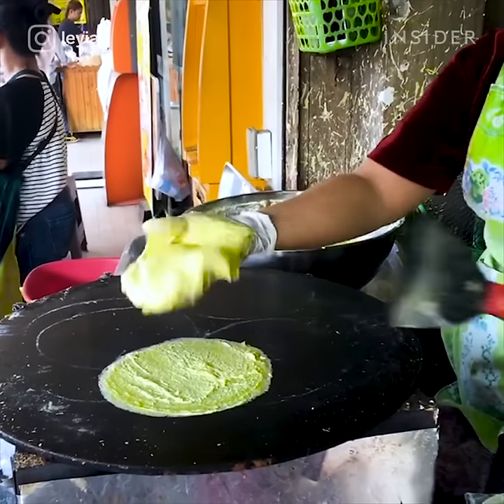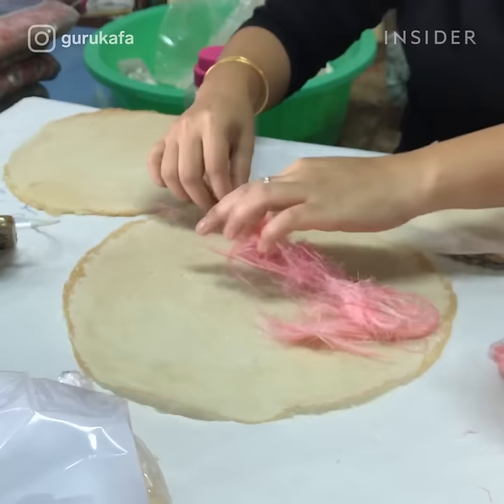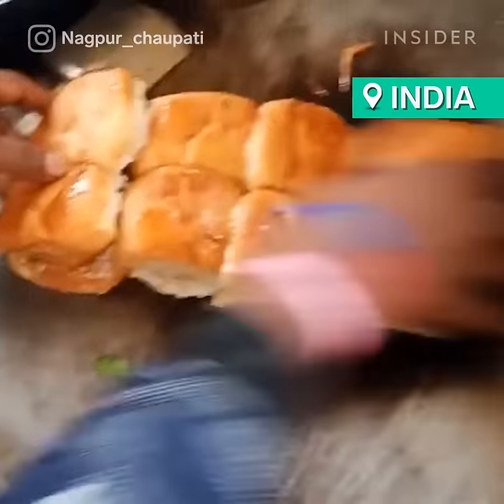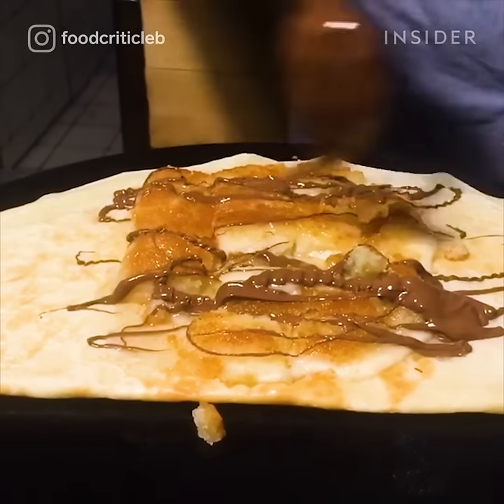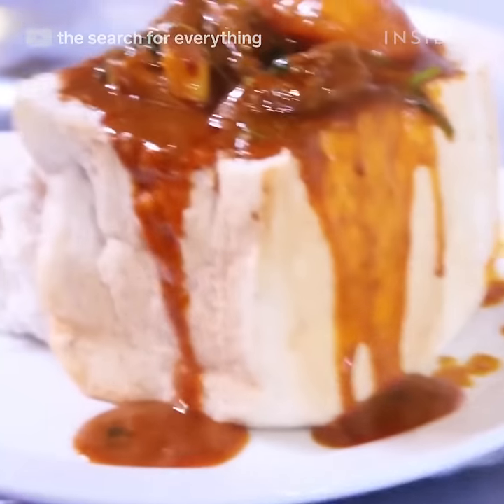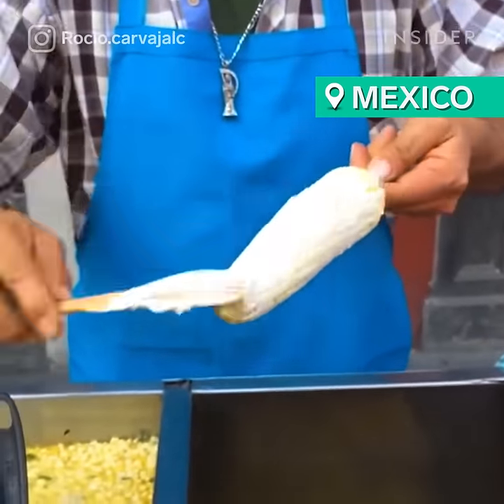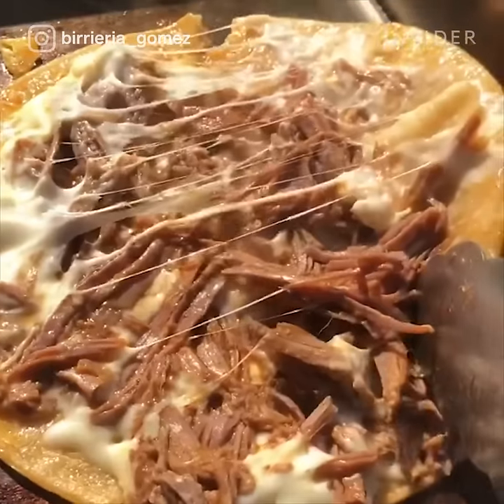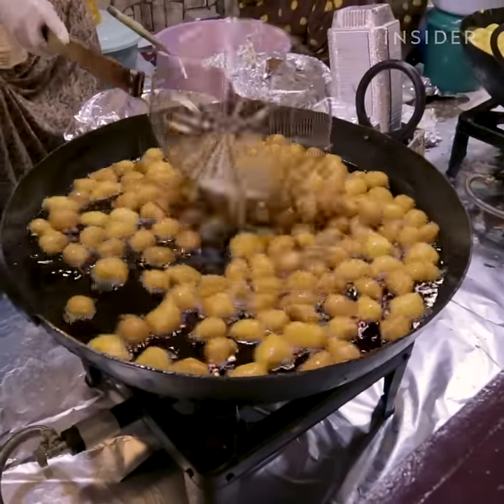What Street Foods Look Like Around The World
Travel around the world as we feature some of the most decadent, savory, and eccentric street foods from 15 different countries. From delicious elotes on the streets of Mexico to crispy scallion pancakes sizzling all over China, we'll feature plenty of street food favorites from local vendors around the world.